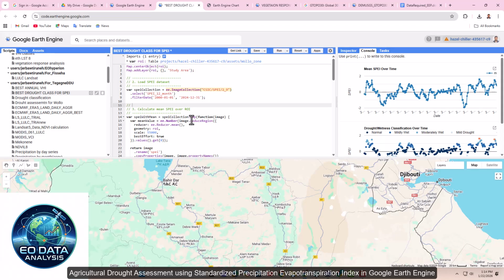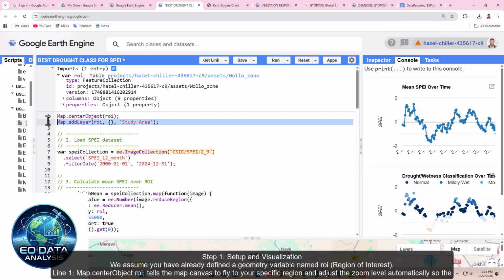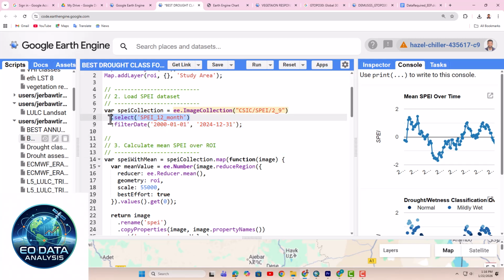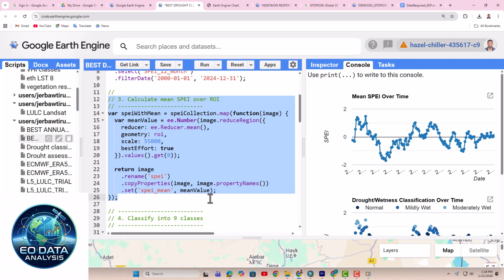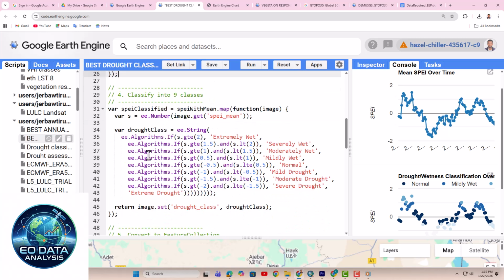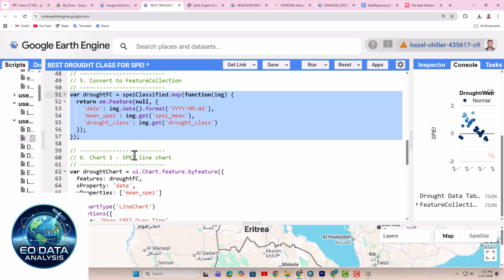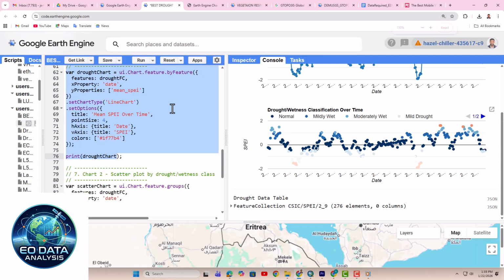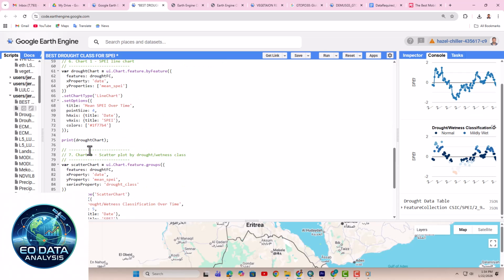Agricultural Drought Assessment using Standardized Precipitation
Step 6: Charting the Time Series
Now for the visuals.
ui.Chart.feature.byFeature. This creates a standard trend line.
We feed it to our droughtFC table.
We define the X-axis as 'date' and Y-axis as 'mean_spei'.
.setChartType('LineChart'). This connects the dots to show the trend.
We set the title and label axes. This chart gives us the continuous trajectory of water availability."
Step 7: The Categorical Scatter Plot
This second chart is more sophisticated.
ui.Chart.feature.groups. This function groups the data based on a specific category.
seriesProperty: 'drought_class'. This tells the chart to use different colors based on the text label we created earlier like 'Normal' or 'Extreme Drought'.
.setChartType ScatterChart'. We don't use lines here; we want distinct dots.
The colors. These hex codes are specifically chosen. Blue represents wet periods, Grey is normal, and critically Orange and Red represent the severe and extreme drought periods."
Conclusion
Show the resulting Console with the charts generated
Finally, we print the charts and the raw table to the console.
When you run this, you won't just see a line moving up and down; you will see a color-coded history of agricultural stress in your region, allowing you to instantly pinpoint years where crop failure was likely due to climate factors.
And that is how you build an automated drought monitoring system in 8 minutes.